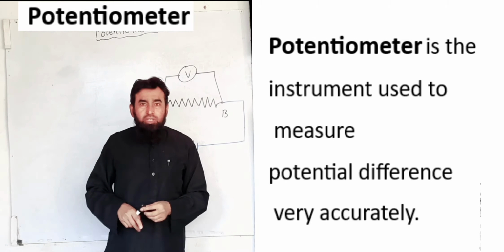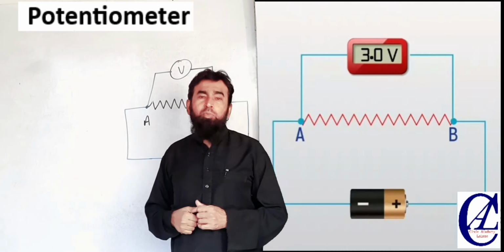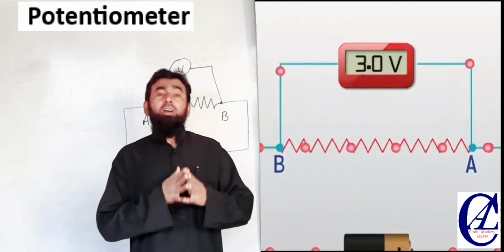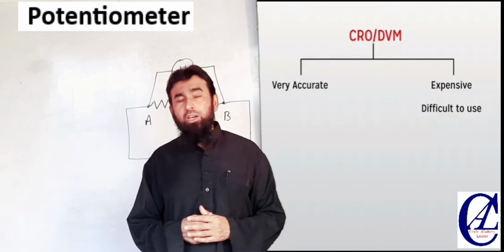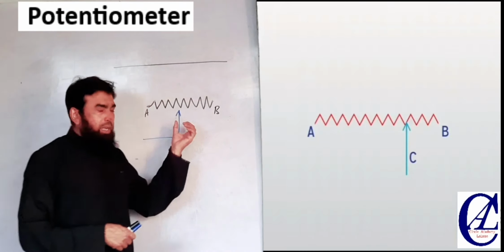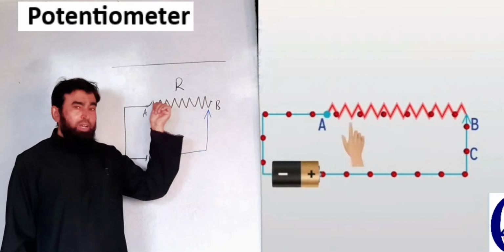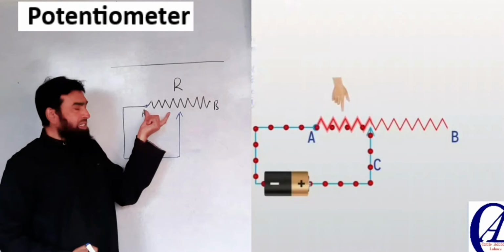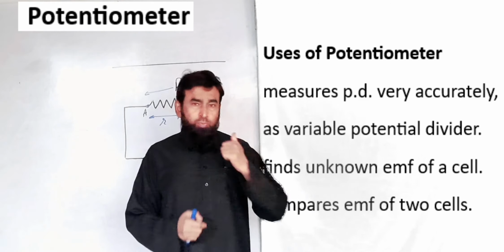Potentiometer and Volt meter difference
Potentiometer is the instrument which can measure the potential difference very accurately.
The volte meter also measures the potential difference but it does not gives accurate reading , although the resistance of a volt meter is kept very high but even then  when it is connected in parallel then a small quantity of the electric current also flows through it . Due to this reason the voltmeter cannot give accurate reading. That is why we need an instrument through which no current must pass when it is attached in a circuit.
For this purpose we also have CRO , Cathode ray Oscilloscope  and DVM , digital voltmeter. But these two instruments are costly and one must be expert while using these instruments.
That is why we need a cheaper and easy instrument which is a potentiometer. It consists of a wire and a sliding terminal.
The potentiometer an be used for the following purposes
to measure potential difference very accurately.
It can also be used as variable potential divider.
It can be used to find unknown emf of a cell.
It can be used to compare emf of two cells.